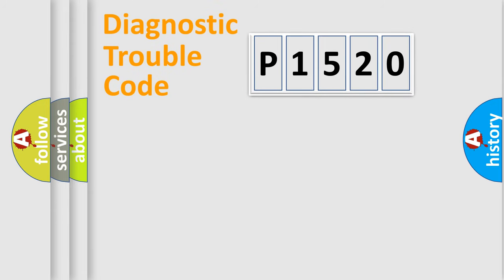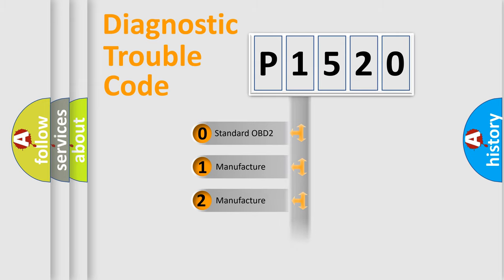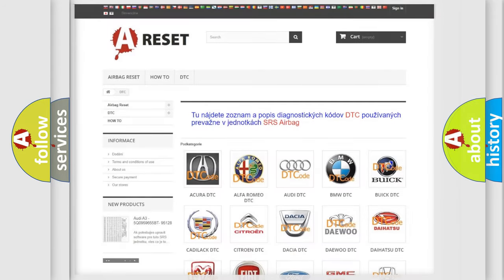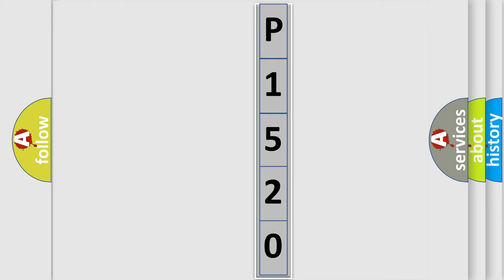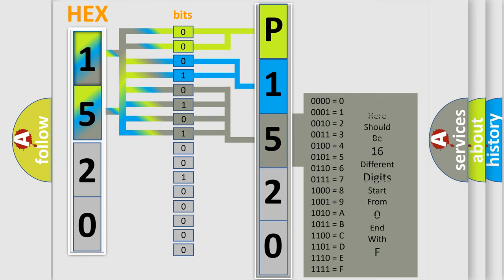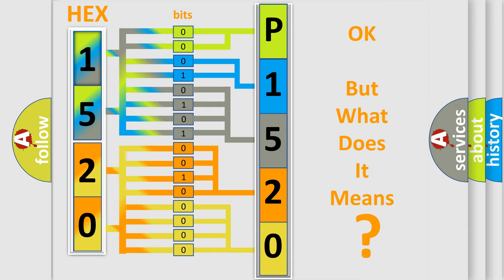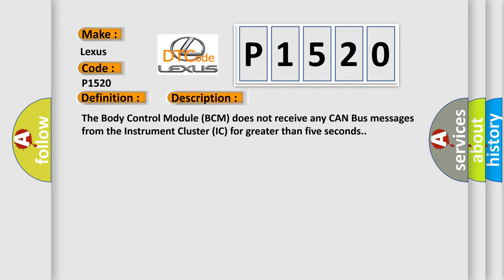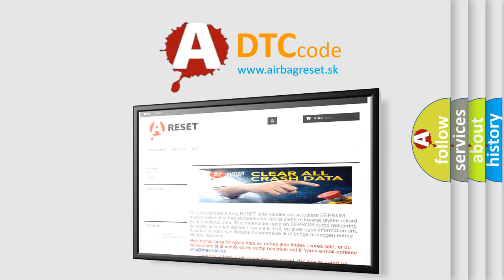DTC Lexus P1520 Short Explanation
Contents:
0:21 Basic DTC analysis according to OBD2 protocol standard.
1:48 Insight into programming
2:58 A diagnostically understandable description of the Diagnostic Trouble Code
3:05 Basic error definition

Make:
Lexus
Code:
P1520
Definition:
Lost Communication With Cluster or CCN
Description:
The Body Control Module (BCM) does not receive any CAN Bus messages from the Instrument Cluster (IC) for greater than five seconds.
Cause:
INSTRUMENT CLUSTER POWERS AND GROUNDSINSTRUMENT CLUSTERCAN C BUS (+) CIRCUIT OPENCAN C BUS (-) CIRCUIT OPEN